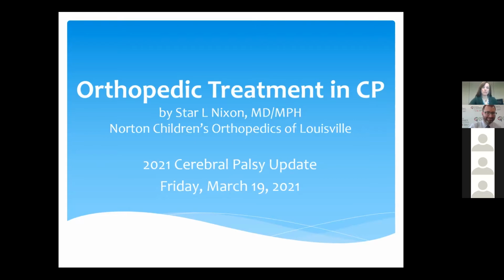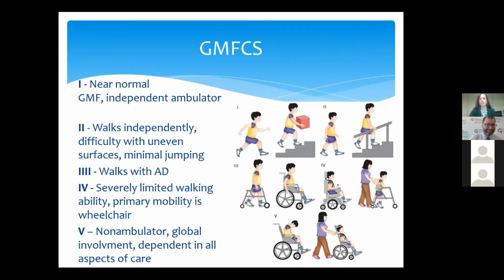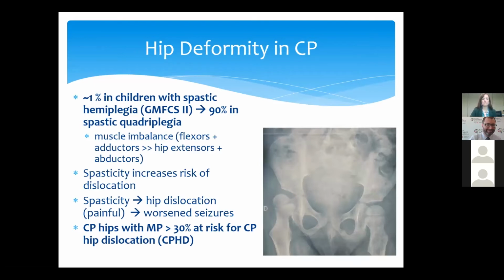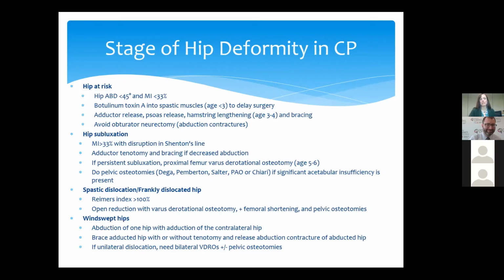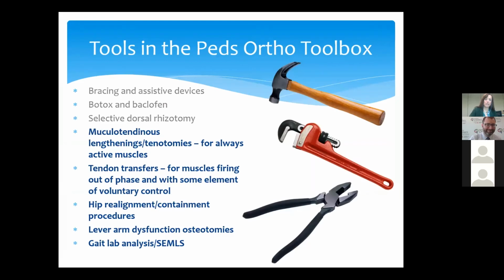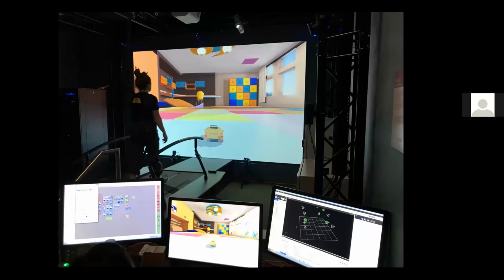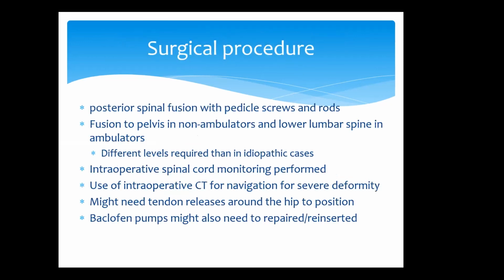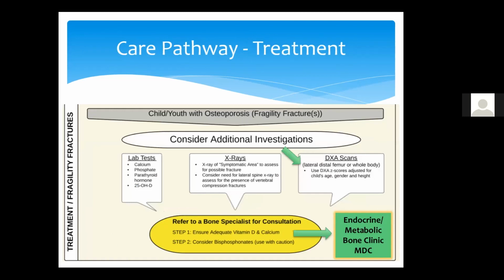2021 Cerebral Palsy Updates: Orthopedic Role in the Treatment of Cerebral Palsy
Enduring Activity:  2021 Cerebral Palsy Updates: Achieving Excellence in Multidisciplinary Care
 “Orthopedic Role in the Treatment of Cerebral Palsy”

Target Audience
This activity is designed for physicians, advanced practice providers, nurses and allied health professionals in the practice of pediatrics, primary care, neurosurgery, neurology, physical medicine and rehabilitation, and orthopedic surgery.

About 500,000 children under age 18 in the United States currently have cerebral palsy, according to United Cerebral Palsy. A goal of the Cerebral Palsy Foundation is its Early Detection Initiative, which has reduced the age of detection from 2 years to 10 ½ months in its network. Earlier detection leads to earlier therapies and interventions, resulting in better long-term outcomes. This program will recognize the importance of early detection and provide clinicians the tools to recognize symptoms for early diagnosis as well as discuss the latest treatment options and strategies of
the multidisciplinary team. Highlighting excellence in care, better patient outcomes will be achieved.

Objectives
At the conclusion of this offering, the participant will be able to:
1) Identify orthopedic manifestations of Cerebral Palsy.
2) Define the orthopedist’s role in managing Cerebral Palsy.
3) Discuss the importance of Surveillance in managing the hip and spine.
4) Discuss bone quality issues.
5) Identify gait abnormalities and gait lab testing.

Faculty
Star L. Nixon, M.D., MPH
Pediatric Orthopedic Surgeon
Norton Children’s Orthopedics of Louisville

Faculty
Faculty for this activity have no relevant financial relationships.

Planners
Dr. Vinay Puri has relevant financial relationships with Neurelis and Eisai for his roles on the advisory board and speaker’s bureau.

All relevant financial relationships have been mitigated.

Date of Original Release | March 2021

Resources

Management of Neuromuscular Hip Dysplasia in Children With Cerebral Palsy: Lessons and Challenges

Adductor surgery to prevent hip displacement in children with cerebral palsy: the predictive role of the Gross Motor Function Classification System